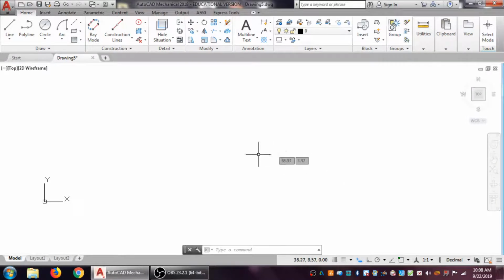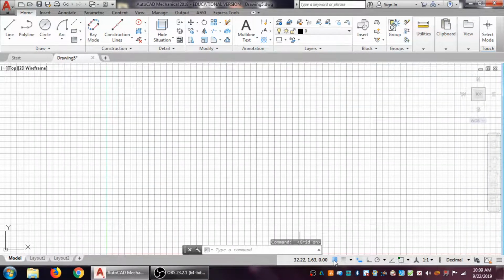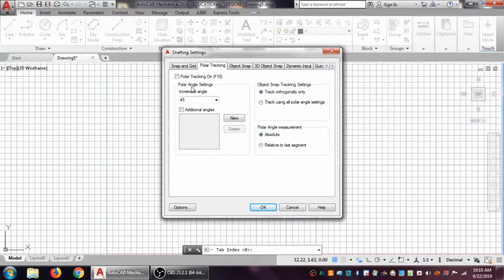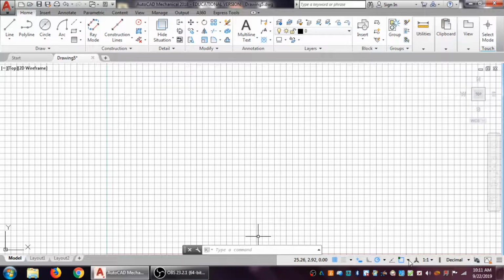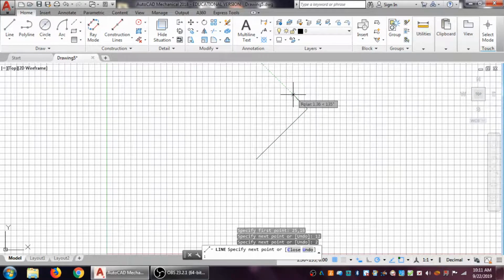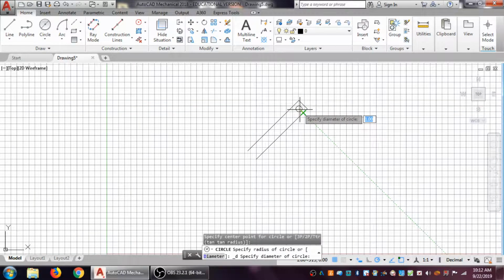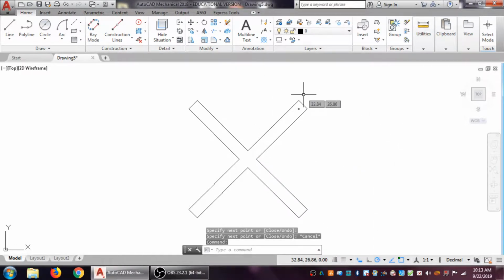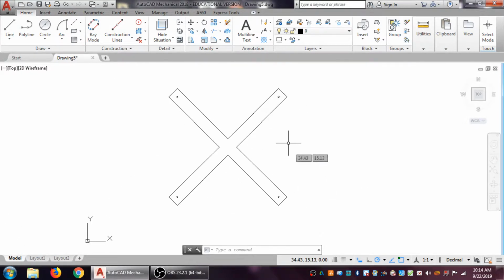Ch 7 Ex 5 Polar Tracking and Object Snap Tracking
Using Polar Tracking and Object Snap Tracking on the status bar to draw angled lines quickly and effeciently.

This is Chapter 7 Ex. 5 based off of figure 7-52 out of the AutoCAD 2019 Instructor book by Leach, Lockhart, and Tilleson.